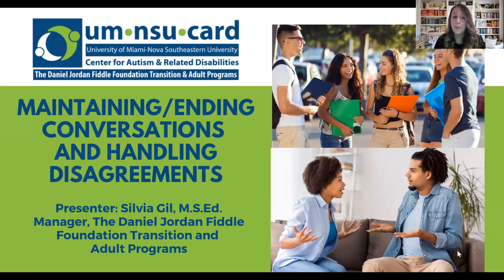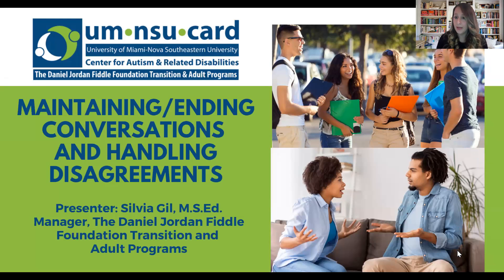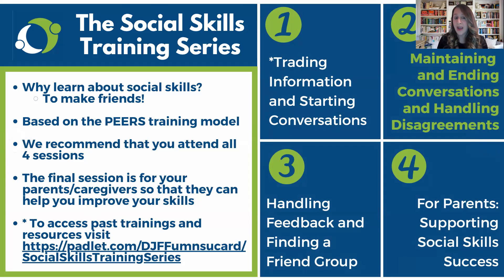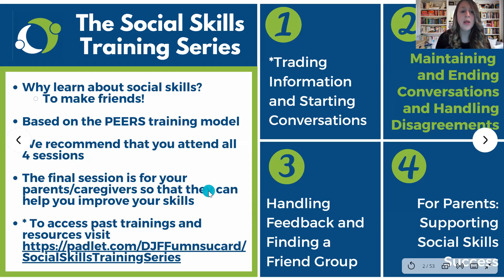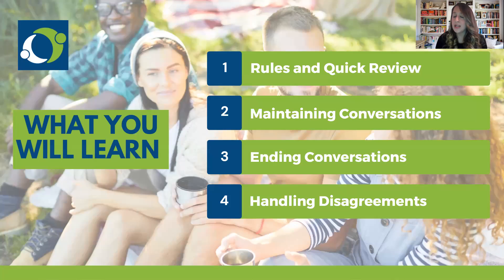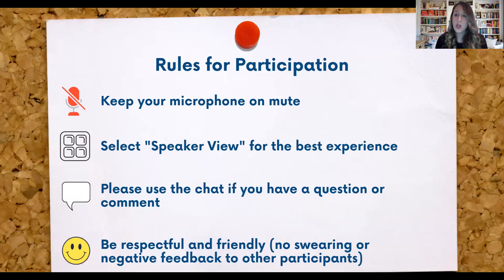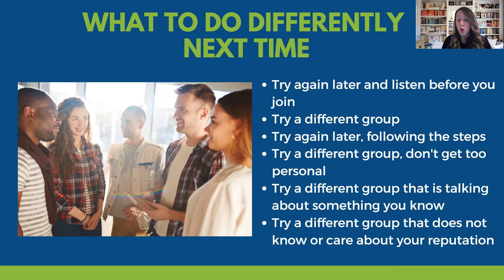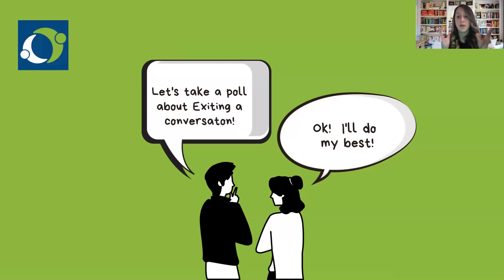Social Skills: Maintaining/Ending Conversations and Handling Disagreements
Silvia Gil, M.S.Ed. presents a training for autistic adults about how to maintain and end conversations as well as handling disagreements. This is the second in a 4-part training series from the Daniel Jordan Fiddle Foundation Transition and Adult Programs at UM-NSU CARD designed to introduce autistic adults to methods for making friends and interacting with individuals in a social situation. Silvia Gil is a PEERS tm Certified Instructor, and this training presents information from the research-based PEERS tm social skills program. This is not intended to replace participation in a full-length PEERS tm group but is an introduction to these helpful strategies.